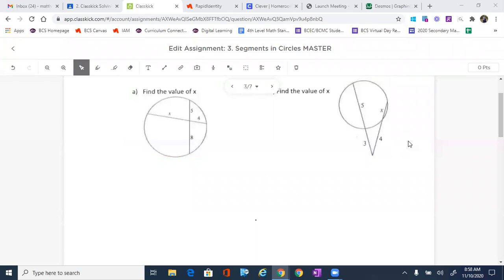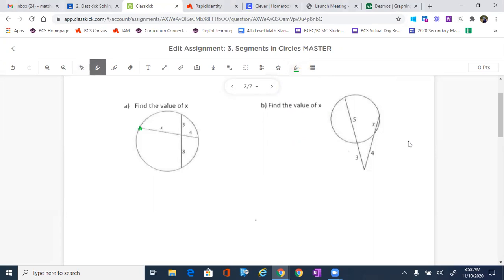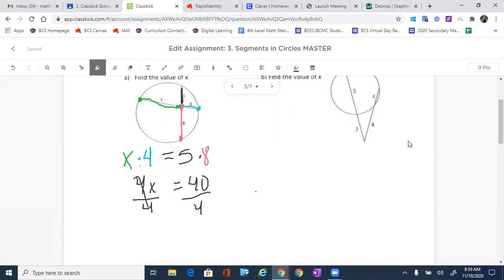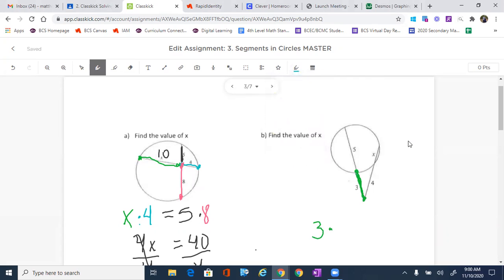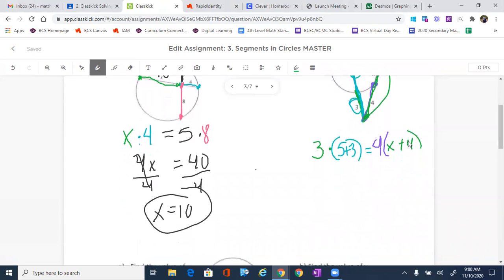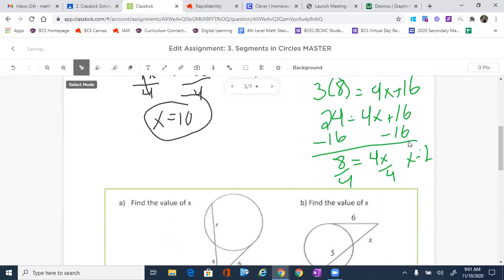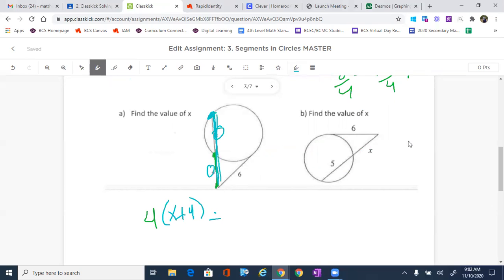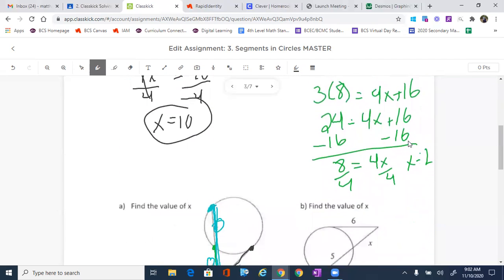Circle Proporties Examples of Proportional Segments in Circles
Understand the three cases of proportional segments in circles. We look at two intersecting chords, two secants that intersect outside of the circle and a tangent and secant intersecting outside of circle